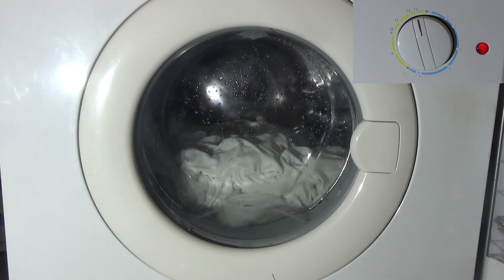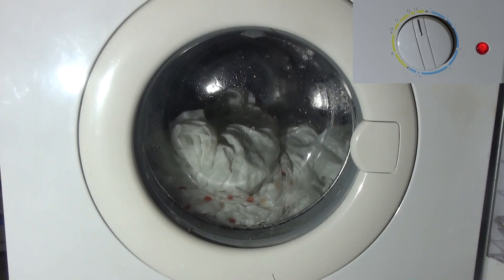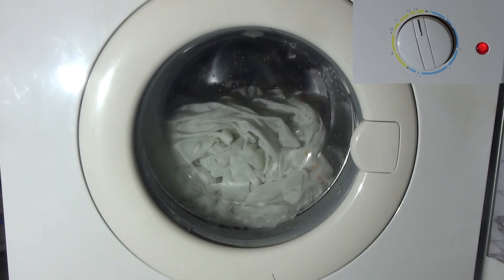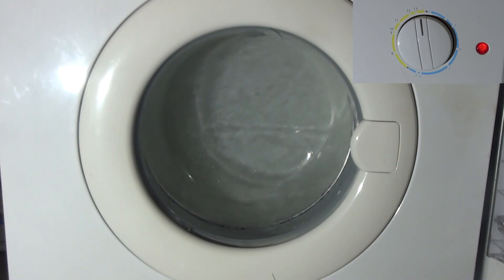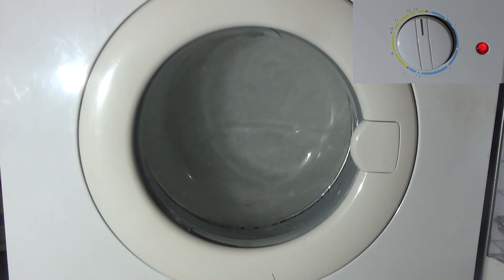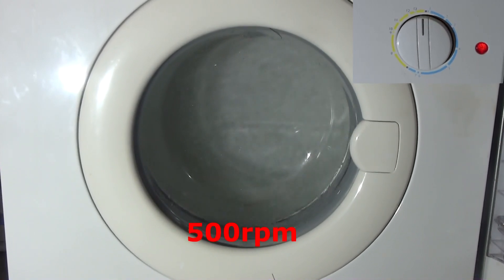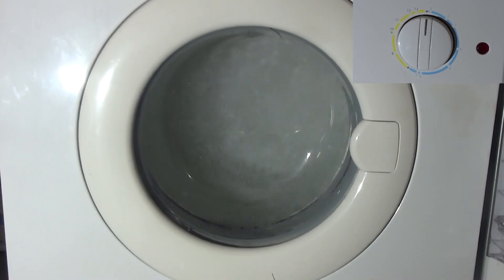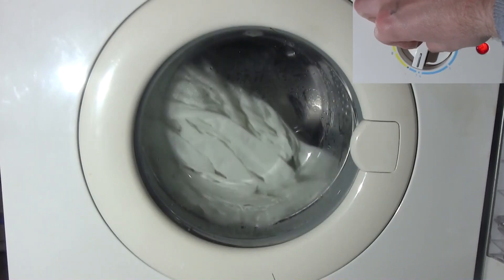Servis M3110 4 Delicates spin 500rpm